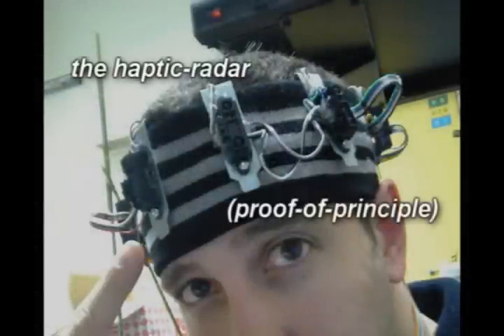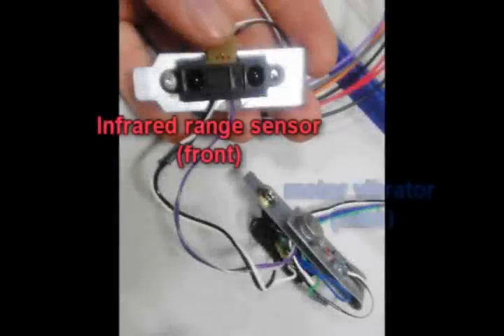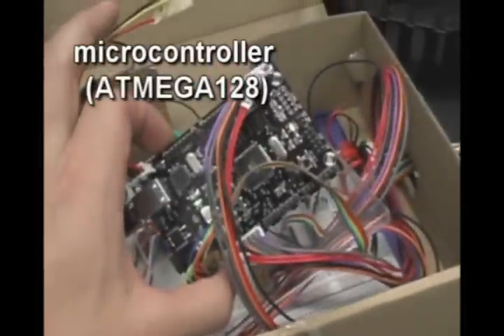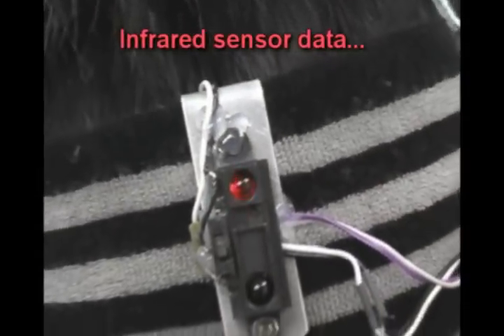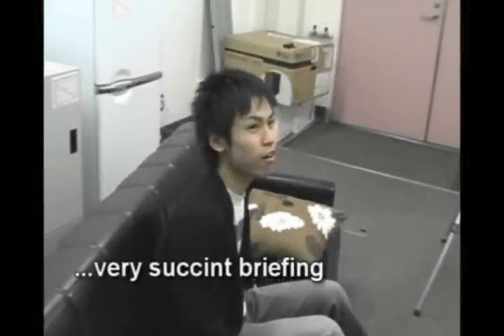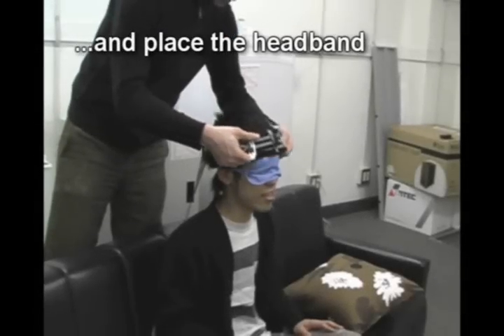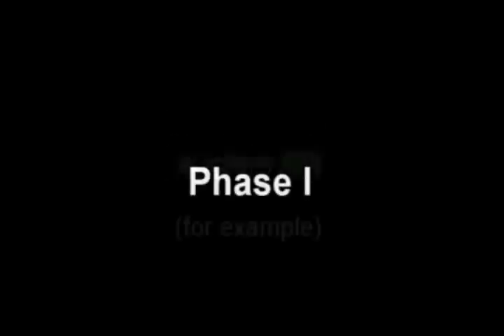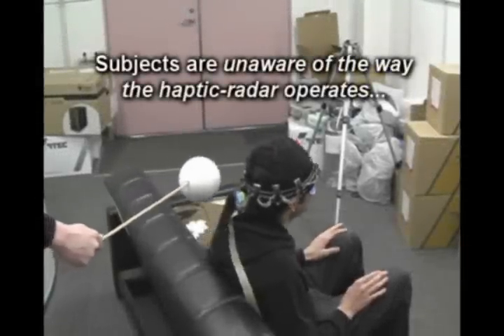Haptic Radar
Haptic Radar allows people to feel objects in space around them. This video shows an experiment were people avoid an object they cannot see.